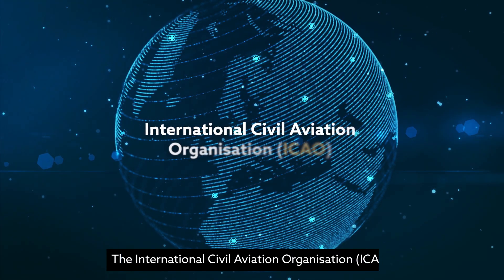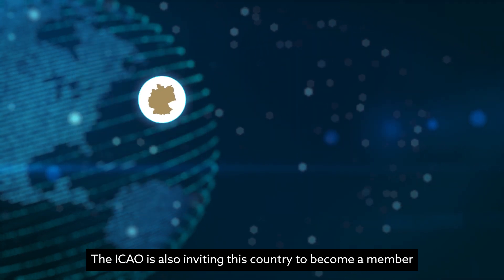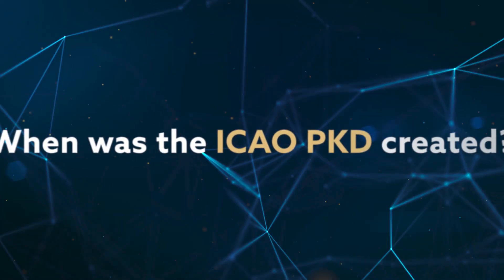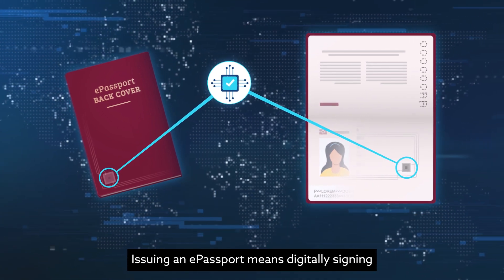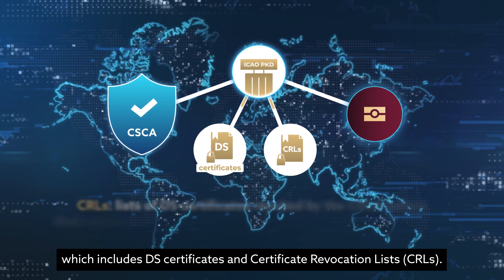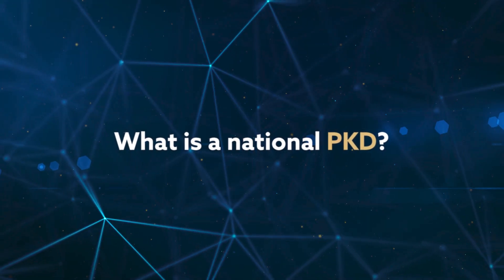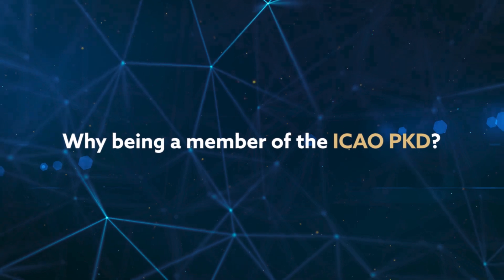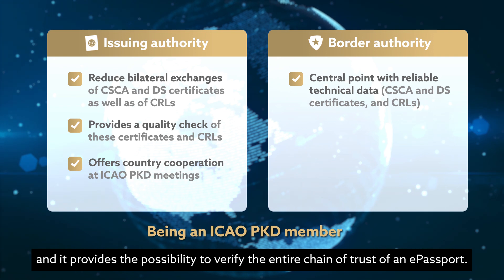ICAO Public Key Directory (PKD) – Description and benefits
More information on the ICAO Public Key Directory is available